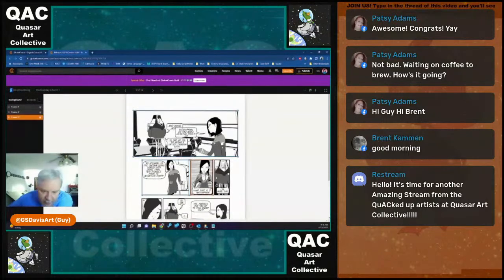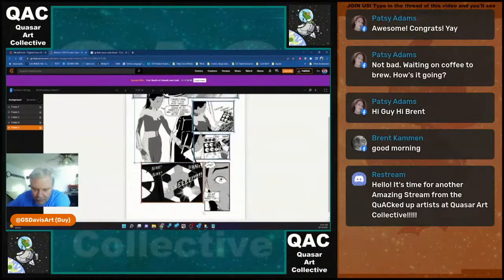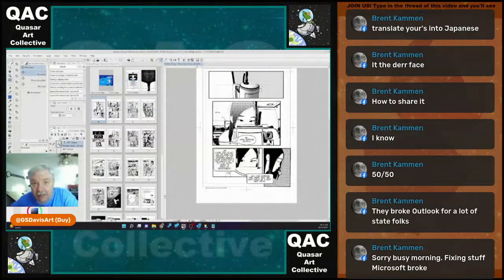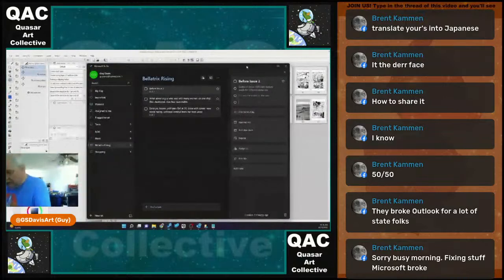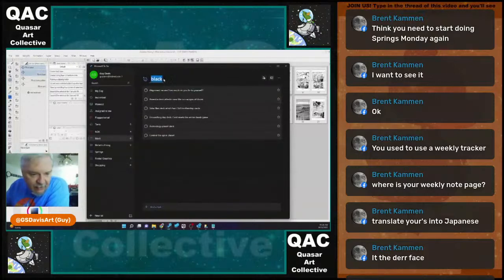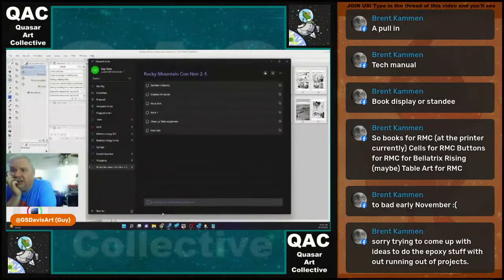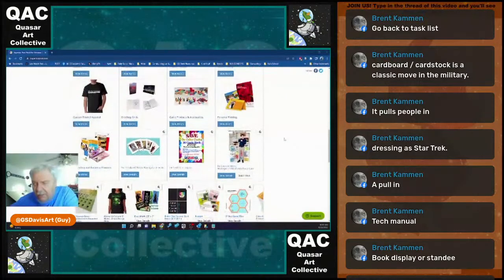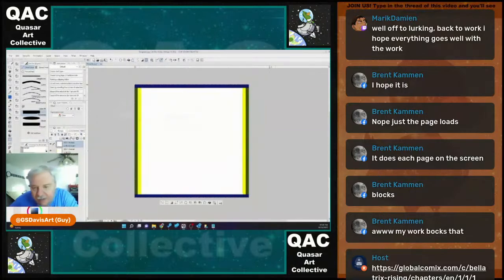We QuACk ourselves up!